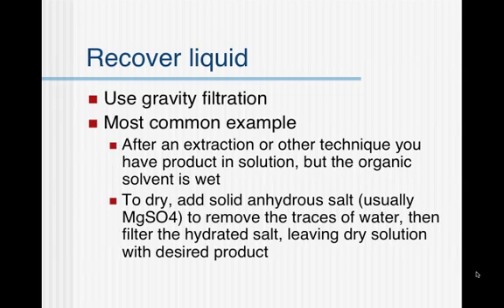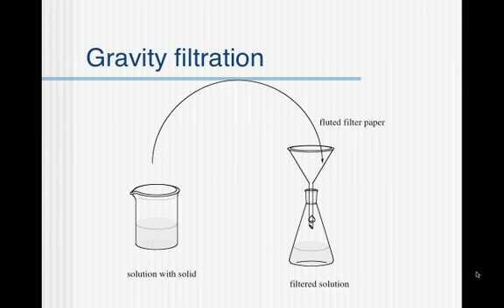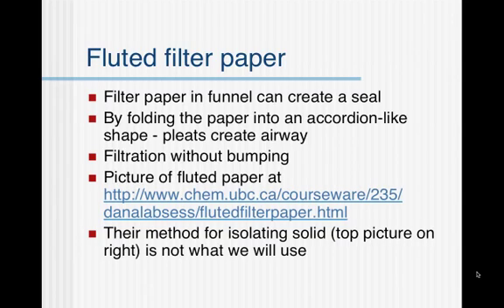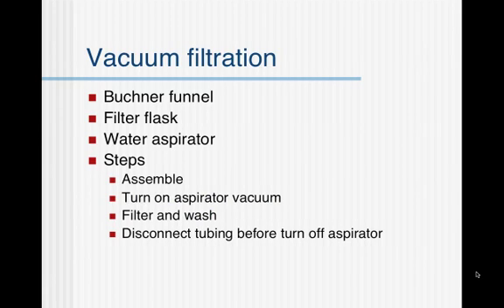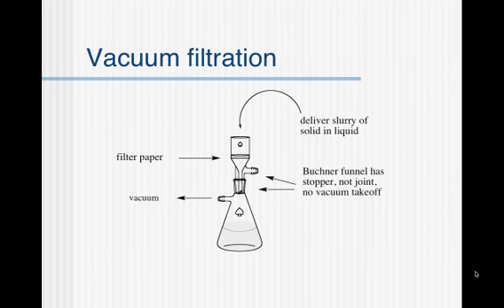Filtration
Basics of both gravity and vacuum filtration